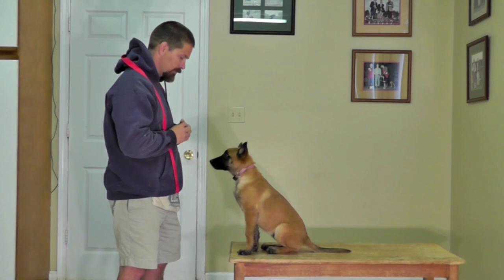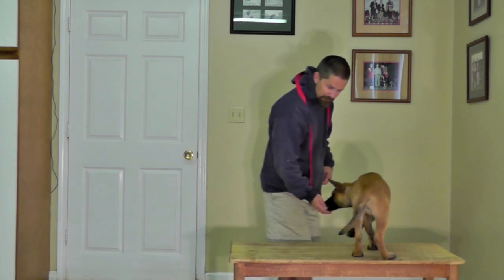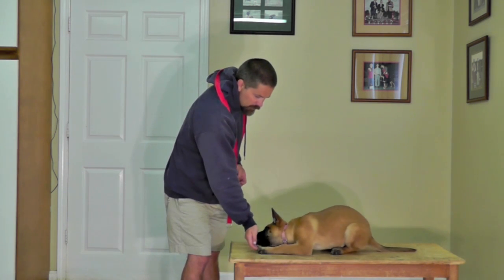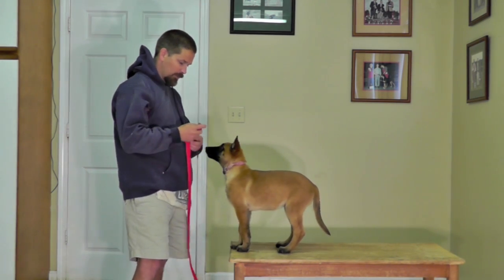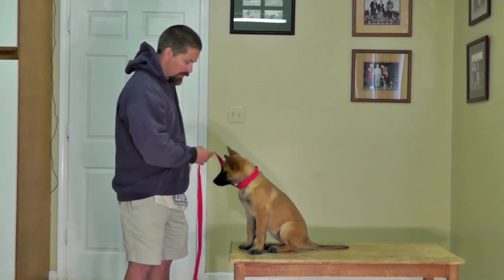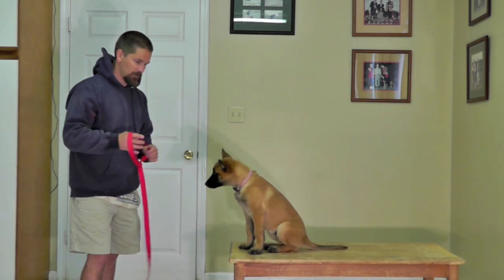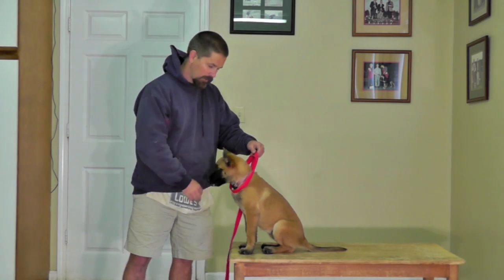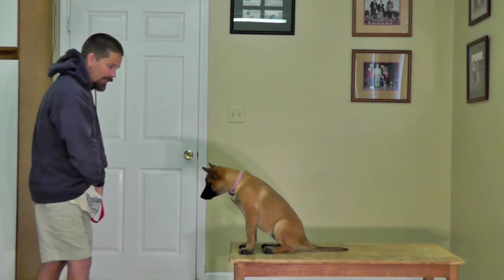Malinois Puppy Training 10 weeks II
Working on acclimating "Nuclear" to the leash.